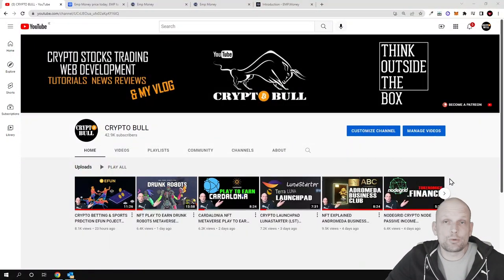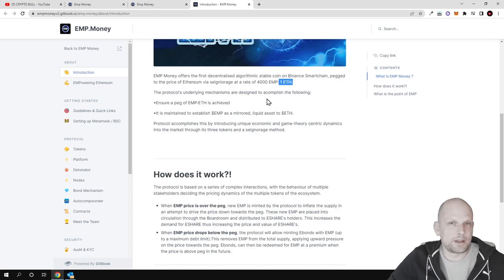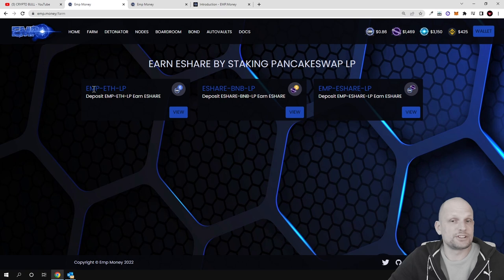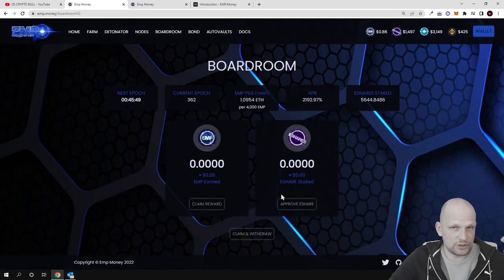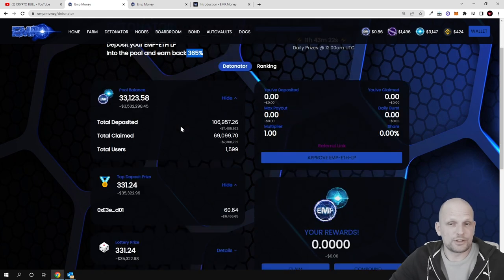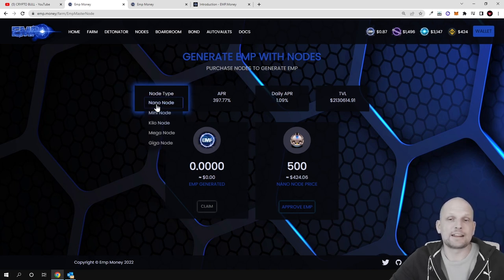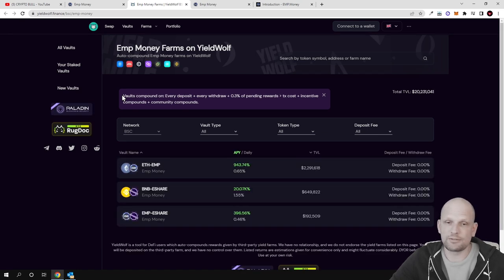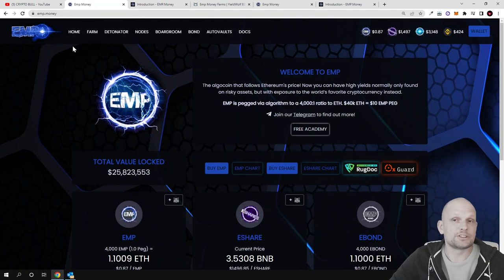YIELD FARMING STAKING EMP MONEY PASSIVE INCOME CRYPTO DAPP!?!